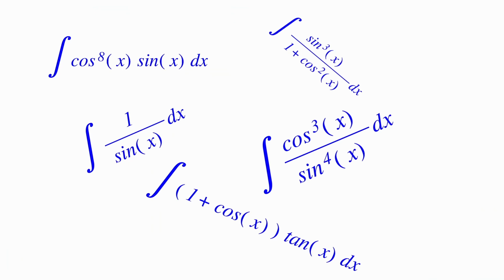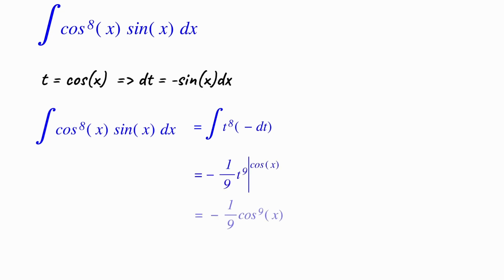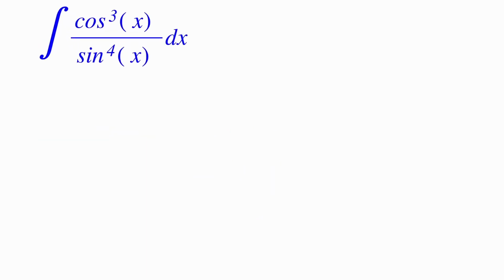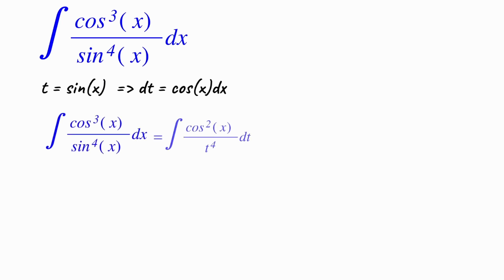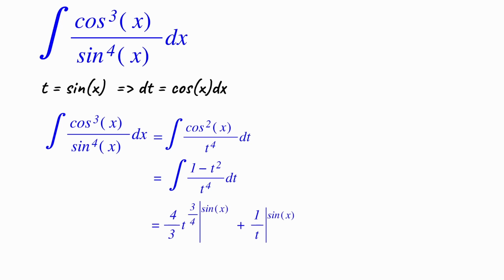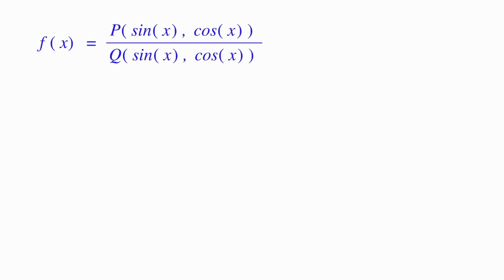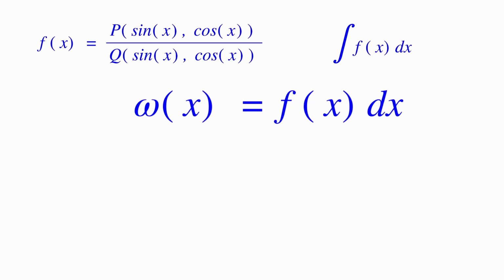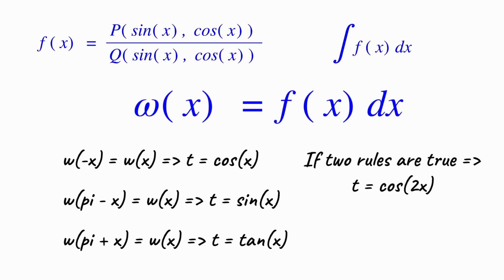Solve Almost Any Trigonometry Integral With A Simple Trick.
How to solve any trigonometry integral ?